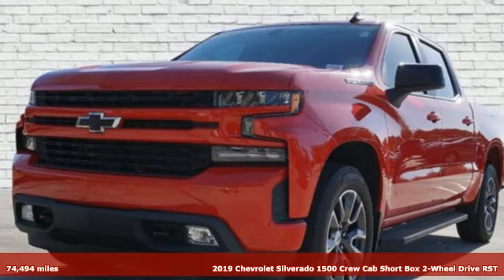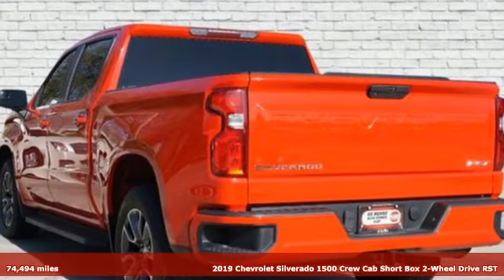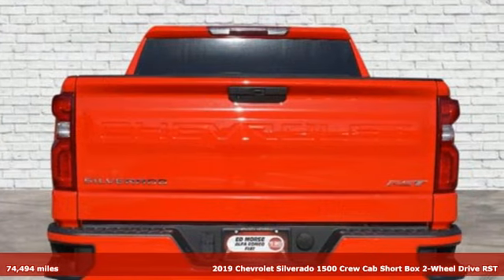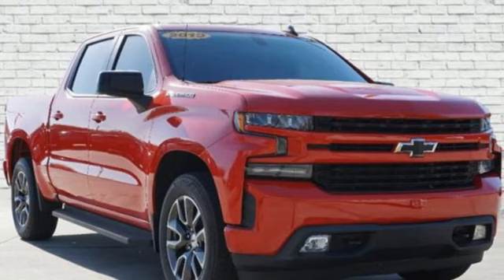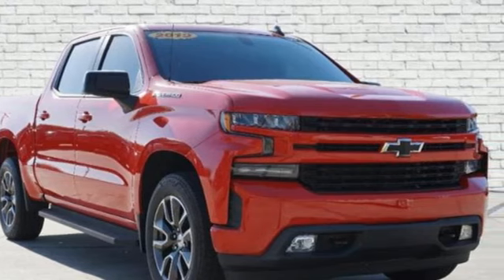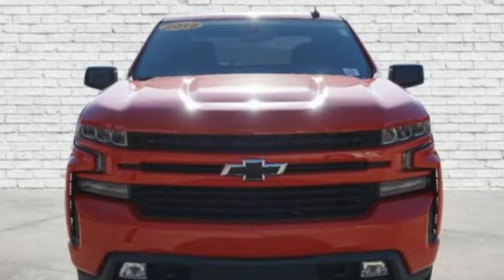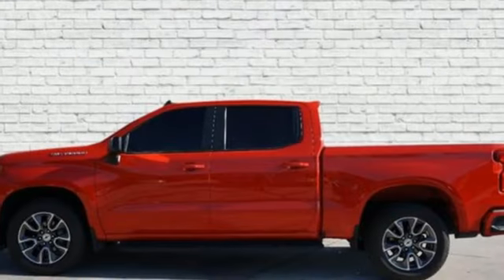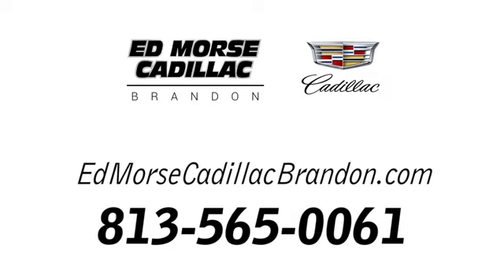Used 2019 Chevrolet Silverado 1500 Brandon FL Lakeland, FL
Year: 2019
Make: Chevrolet
Model: Silverado 1500
Trim: RST
Transmission: 8-Speed Automatic
Color: Red Hot
Interior: Jet Black
Mileage: 74494
Stock #: KM4769
VIN: 3GCPWDED0KG210046
8-Speed Automatic, Black Cloth. Recent Arrival! 2019 Chevrolet Silverado 1500 RST Red Hot Priced below KBB Fair Purchase Price!brbrTO KEEP YOU SAFE, WE DELIVER!brbrBUY ONLINE-TEXT-EMAIL-CHAT-PHONE AND WE WILL DELIVER YOUR NEXT VEHICLE TO YOUR DOOR!brbrFROM OUR SALES FLOOR TO YOUR DOOR!brbrIT'S THAT EASYbrbrCLEAN AND SANITIZED.brbrEquipped with 8-Speed Automatic, Black Cloth, 12-Volt Rear Auxiliary Power Outlet, 2 USB Ports (First Row), 220 Amps Alternator, 4.2 Diagonal Color Display Driver Info Center, 40/20/40 Front Split-Bench Seat, 4-Way Manual Driver Seat Adjuster, 4-Wheel Disc Brakes, 6 Speakers, 6-Speaker Audio System, ABS brakes, Air Conditioning, Alloy wheels, AM/FM radio, Apple CarPlay/Android Auto, Bluetooth? For Phone, Body Color Grille, Brake assist, Bumpers: body-color, Chevrolet Connected Access, Chevrolet w/4G LTE, Cloth Seat Trim, Color-Keyed Carpeting Floor Covering, Compass, Deep-Tinted Glass, Delay-off headlights, Driver door bin, Driver vanity mirror, Dual front impact airbags, Dual front side impact airbags, Electric Rear-Window Defogger, Electrical Lock Control Steering Column, Electronic Cruise Control, Electronic Stability Control, Front anti-roll bar, Front Center Armrest w/Storage, Front fog lights, Front Frame-Mounted Black Recovery Hooks, Front LED Fog Lamps, Front reading lights, Front Rubberized Vinyl Floor Mats, Front wheel independent suspension, Fully automatic headlights, Heated door mirrors, Heavy Duty Suspension, High Gloss Black Mirror Caps, Illuminated entry, Keyless Open & Start, LED Cargo Area Lighting, Low tire pressure warning, Manual Tilt Wheel Steering Column, Occupant sensing airbag, OnStar & Chevrolet Connected Services Capable, Outside temperature display, Overhead airbag, Overhead console, Panic alarm, Passenger door bin, Passenger vanity mirror, Power Door Locks, Power door mirrors, Power Front Windows w/Driver Express Up/Down, Power Front Windows w/Passenger Express Down, Power Rear Windows w/

Address:
11020 Causeway Boulevard